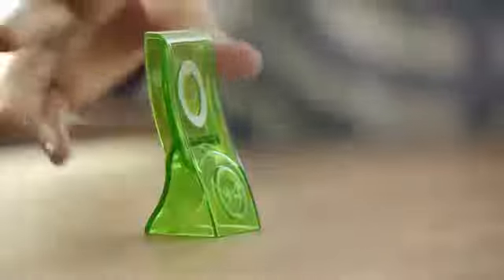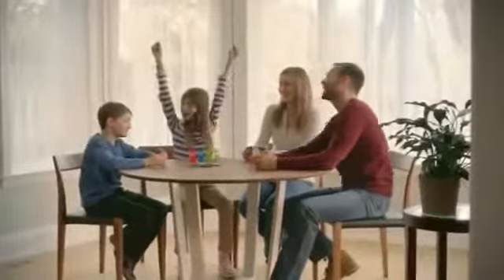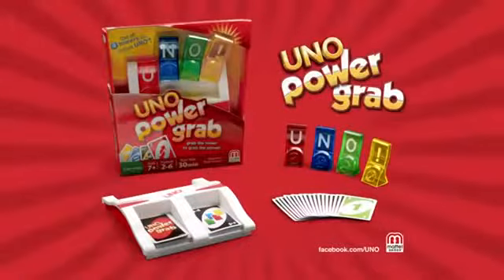MATTEL gra UNO POWER nowość